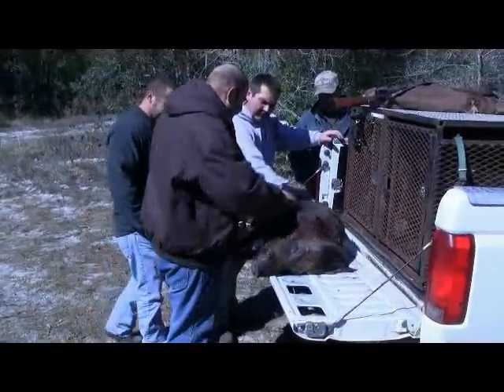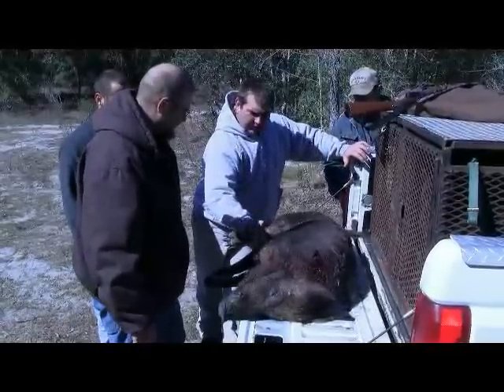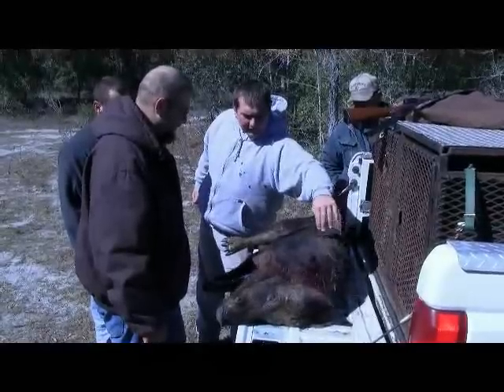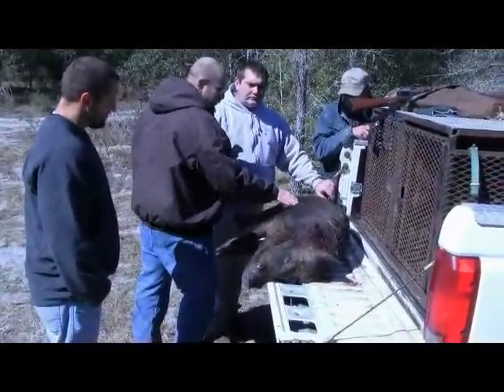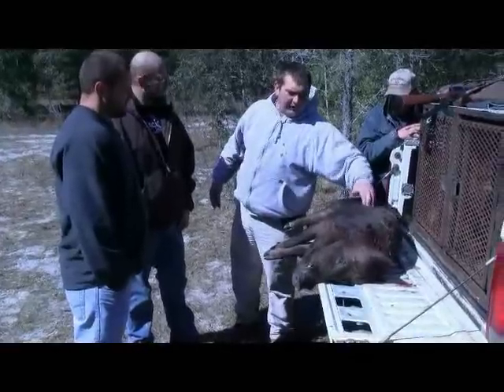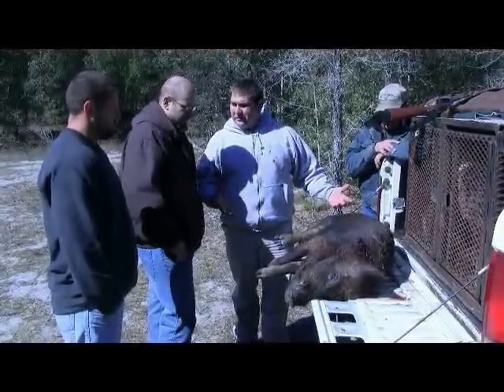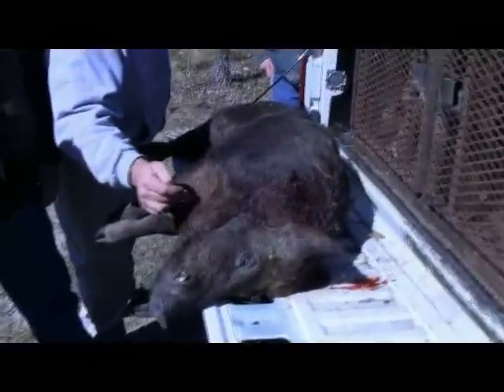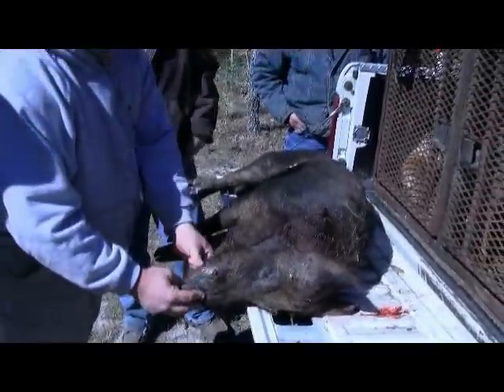Wild Boar Target Spot For Quick Kill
Paul McGowen and Daryl Grillo discuss where to aim to take down a large, tough wild hog with its massive, tough shoulder "shield." A 200-pound boar is shown just after harvest at "Zero Tolerance Hunting Club" (phone near Williston, Florida.More outdoor videos & tips can be found